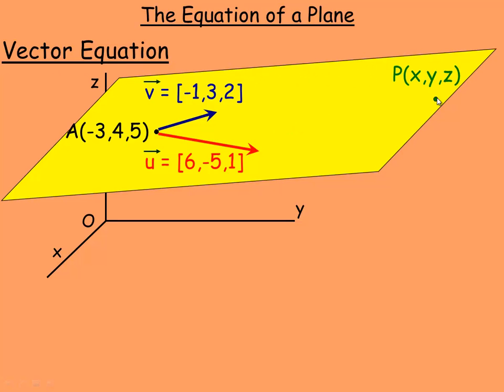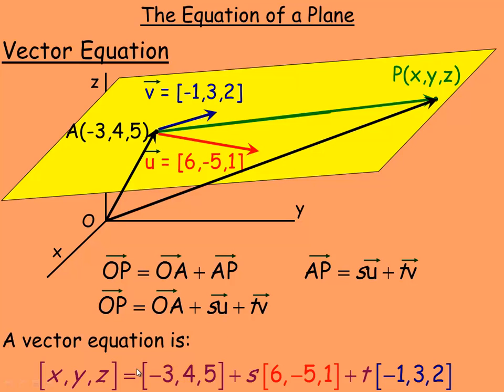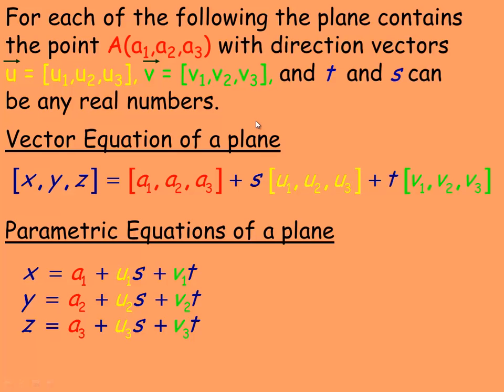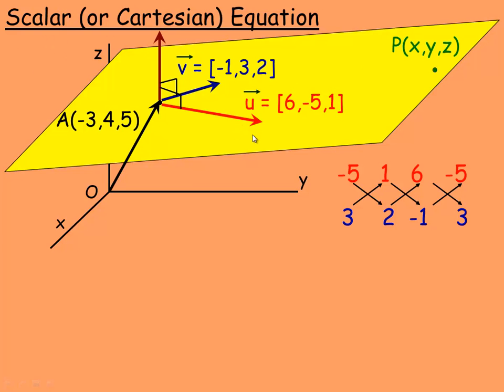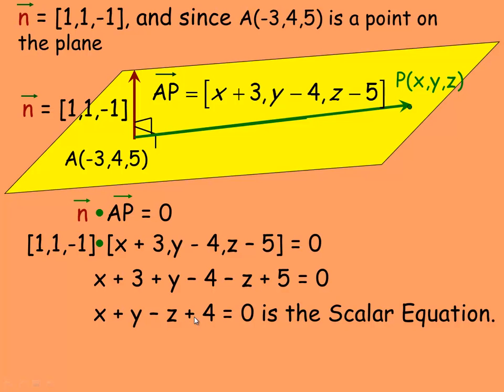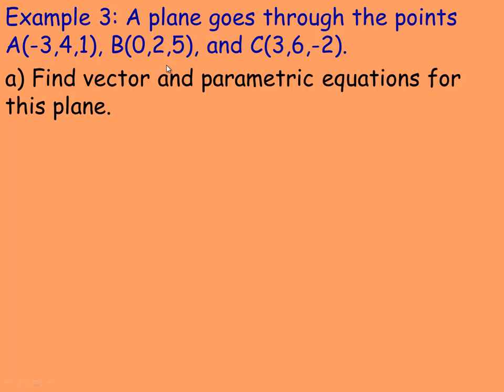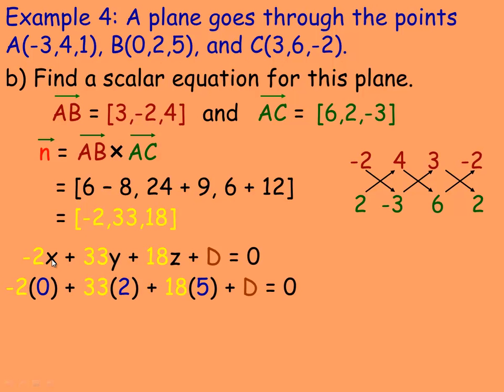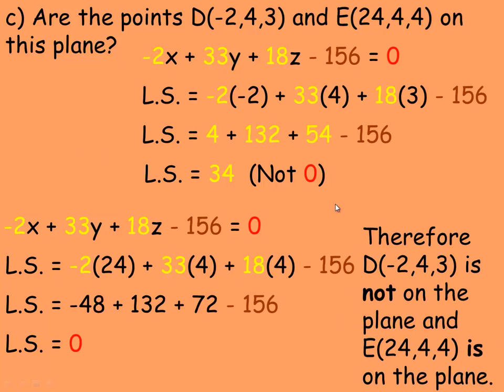The Equation of a Plane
This lesson develops the vector, parametric and scalar (or Cartesian) equations of planes in Three - Space. This video covers sections 8.2 and 8.3 in the McGraw Hill MCV4U text. The lesson also includes some examples demonstrating how to use or create these equations given points and vectors in the plane or a point in the plane and a normal vector or 3 points in the plane. This lesson was created for the Calculus and Vectors (MCV4U) course in the province of Ontario, Canada.